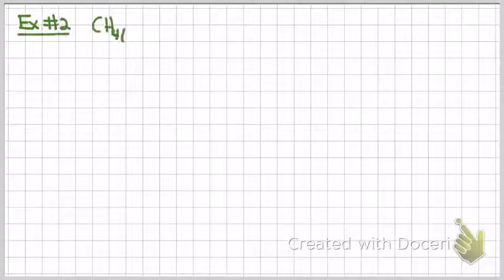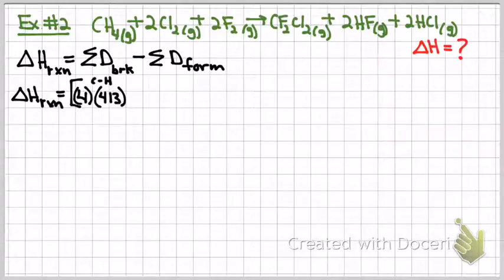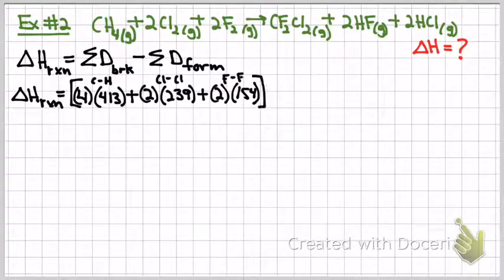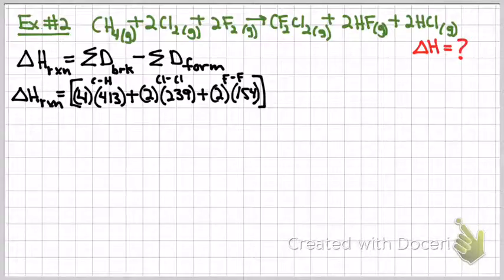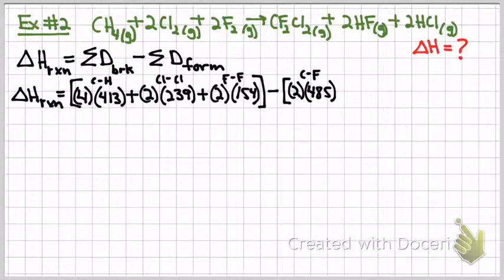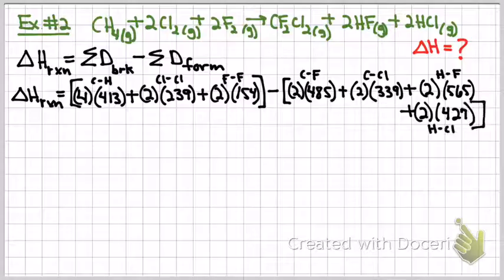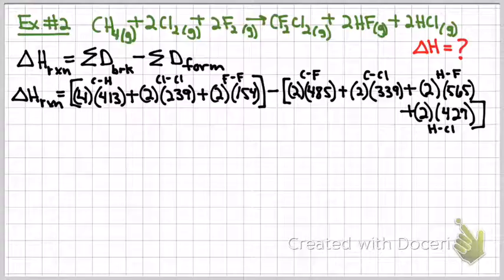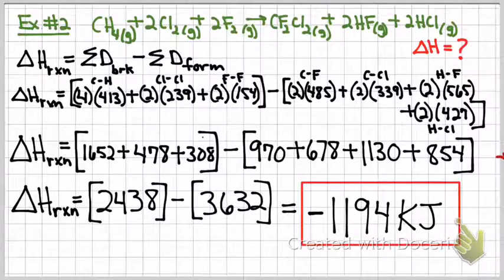Bond Energy class ex #2